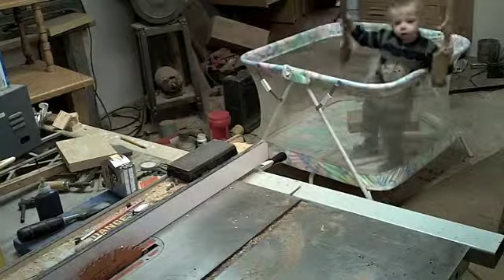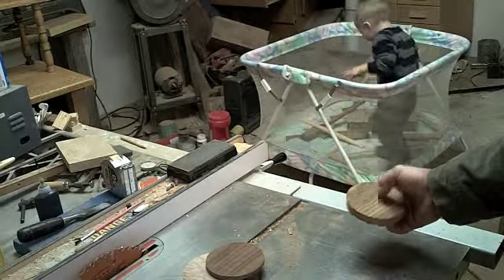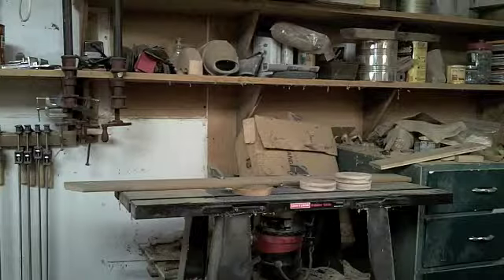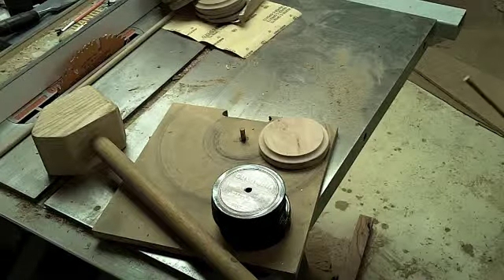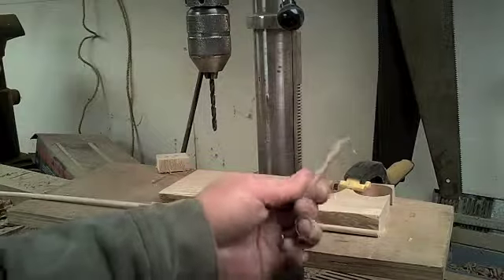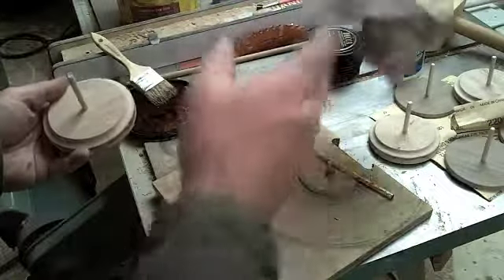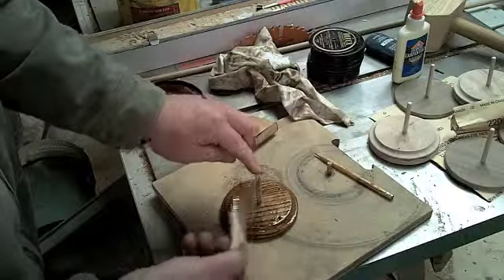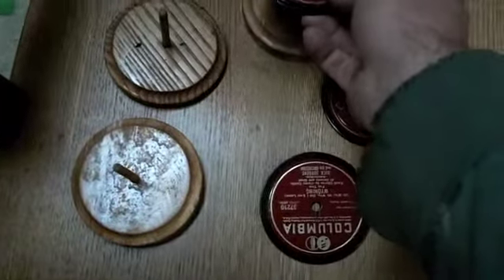Vintage Records Coaster Project: The Stand!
This is the wrap up to the project, making a stand to hold the coasters cut from old records I showed earlier.